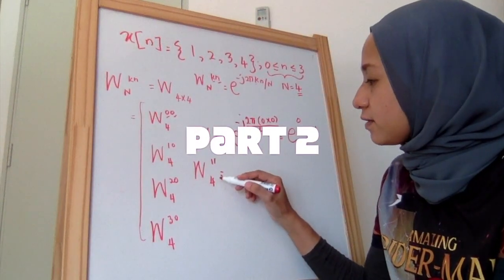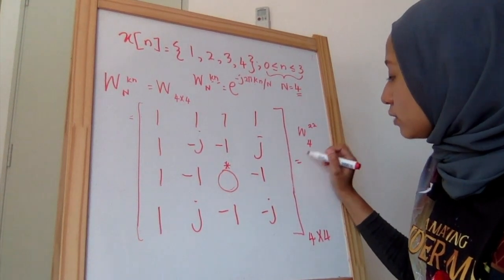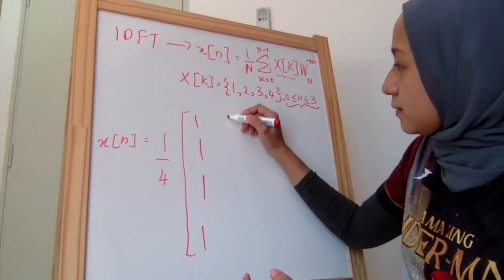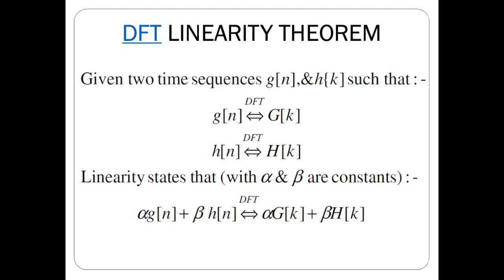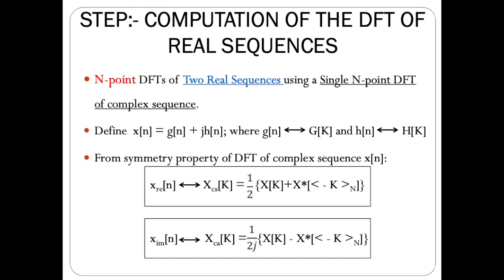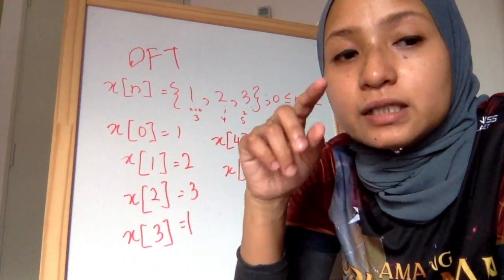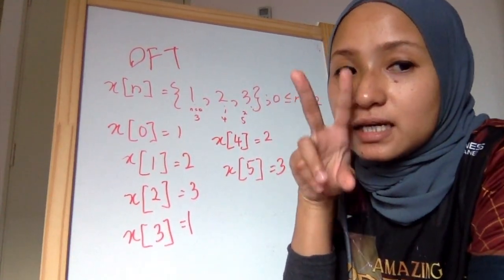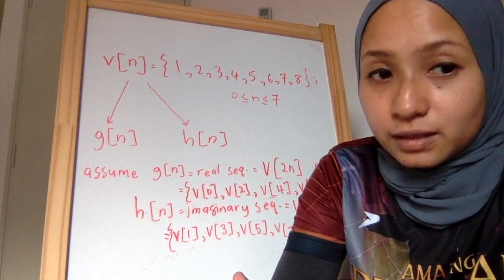DSP: Chapter 5 (Part 2)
Chapter 5: Finite-length discrete sequence (Part 2)